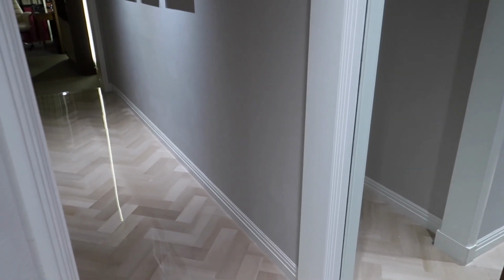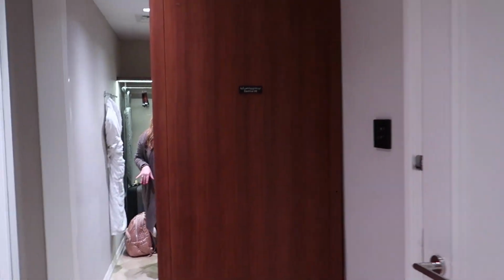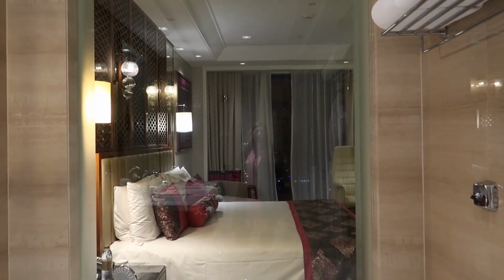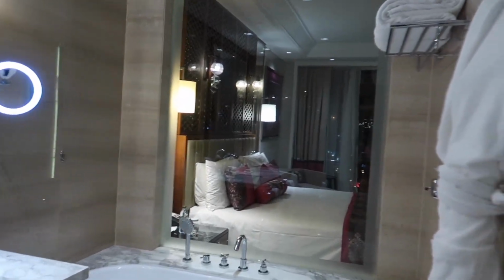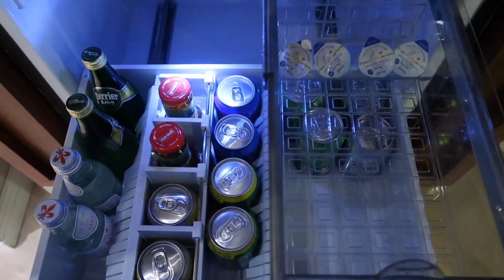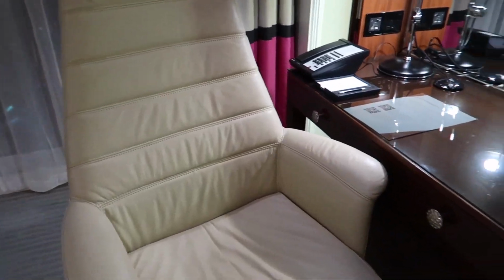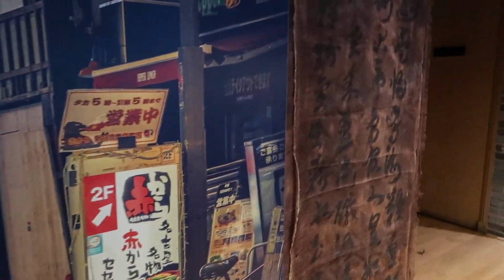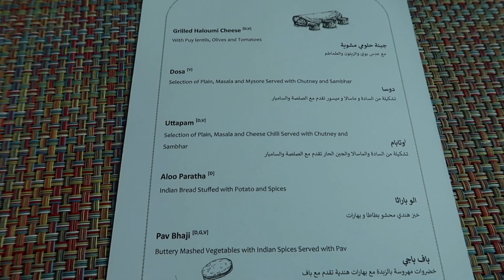Taj Dubai Room Tour: Breakfast Buffet Included!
The Taj Dubai is a luxurious five-star hotel located in the heart of the city, offering breathtaking views of the iconic Burj Khalifa and the downtown skyline. See one of Taj Dubai's Luxury Rooms where the Breakfast Buffet is included!

🛩  LET ME HELP YOU PLAN YOUR VACATION!